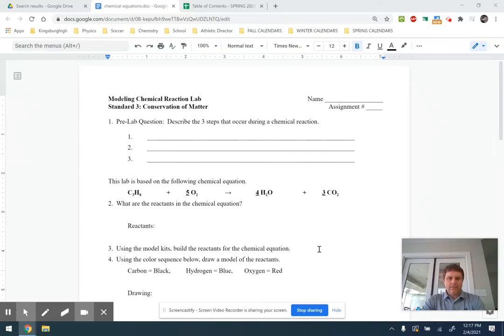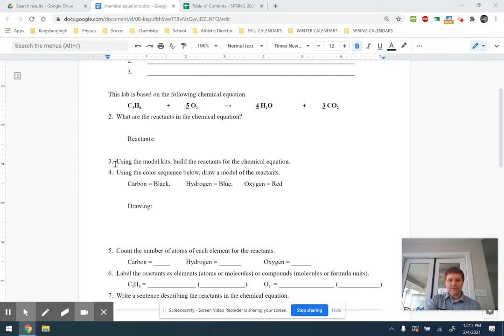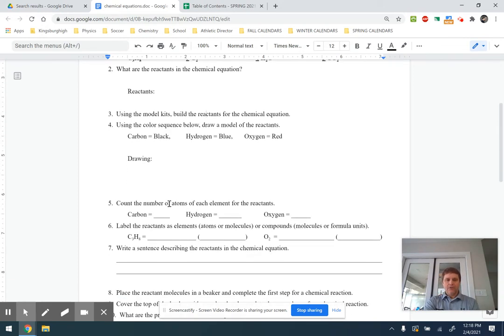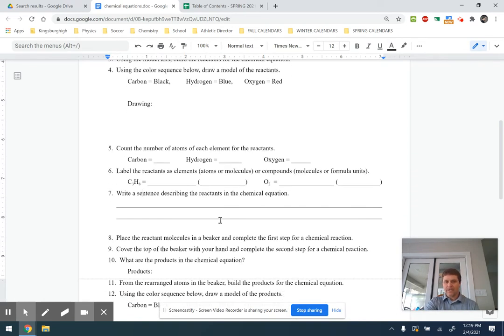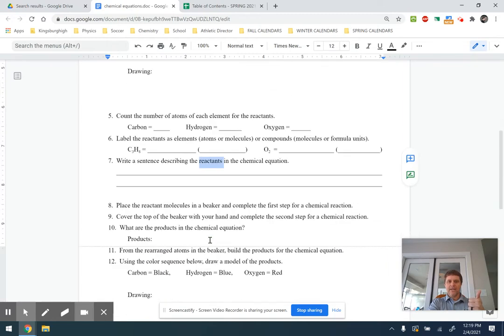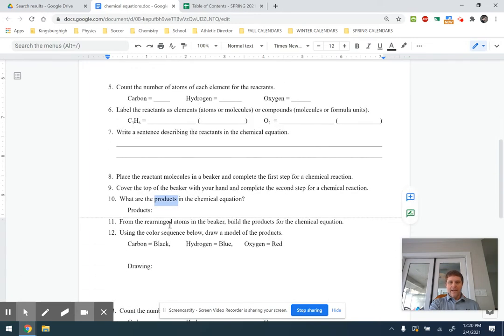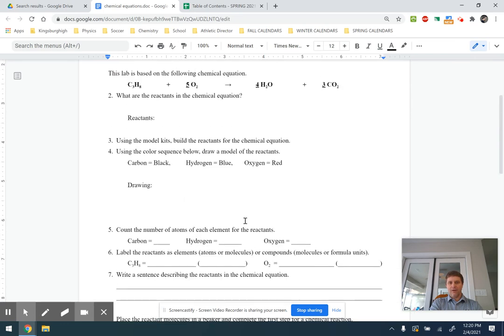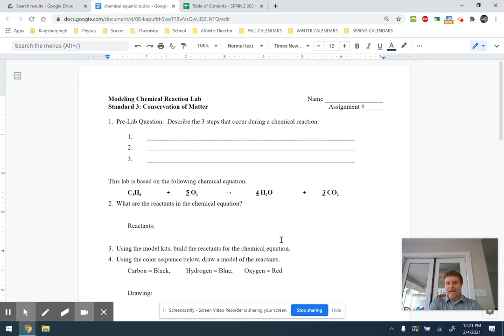Chemistry - Unit 6 - Lecture 10 - Modeling Chemical Reaction Lab